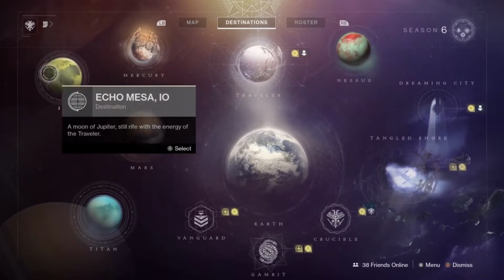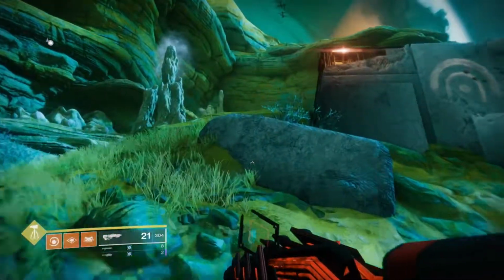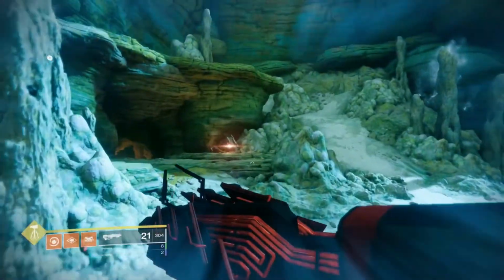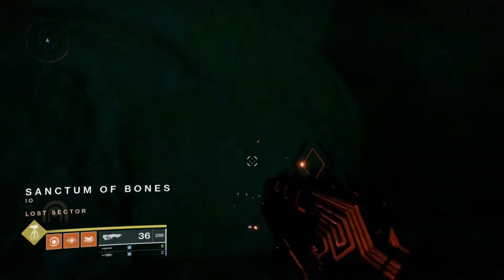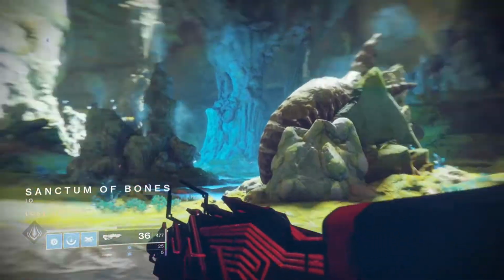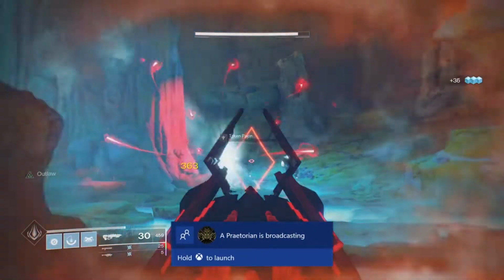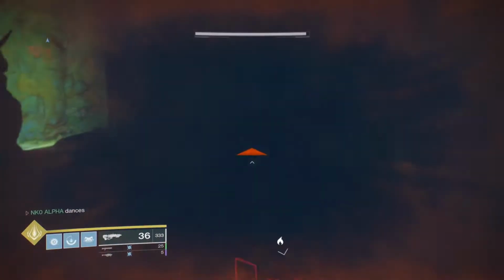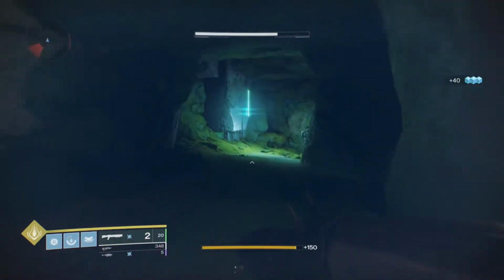Outbreak Catalyst Farm in 4 Minutes!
Hello guys and girls it's me NKO, and in today's video I'm going to show you a catalyst farm that I found to be quite efficient.This is my own method to get the catalyst, if you have any better methods be sure to tell me down below.If you enjoyed this video drop a like down below and Subscribe for future content!

Note:I'm aware of how long my videos are.